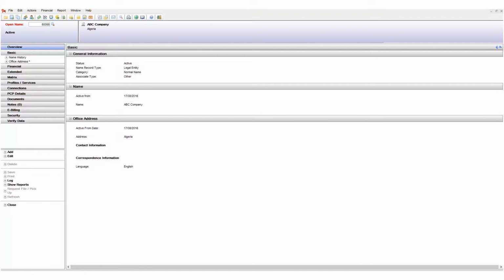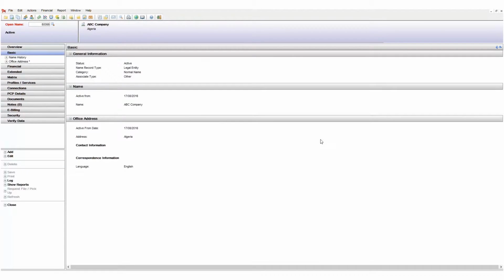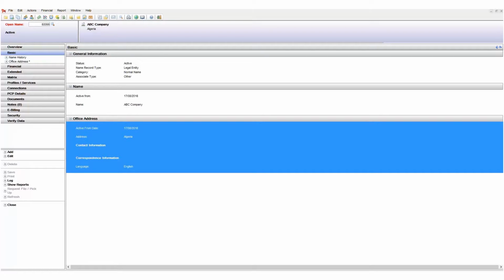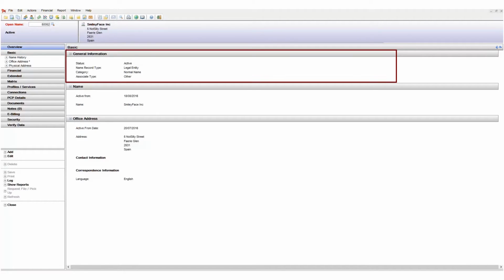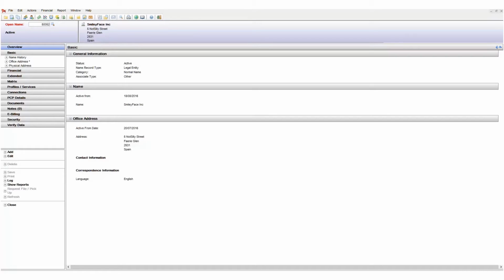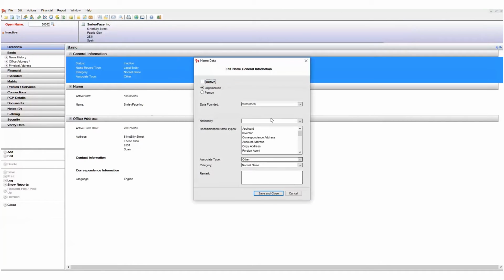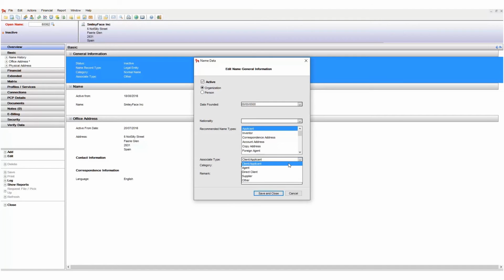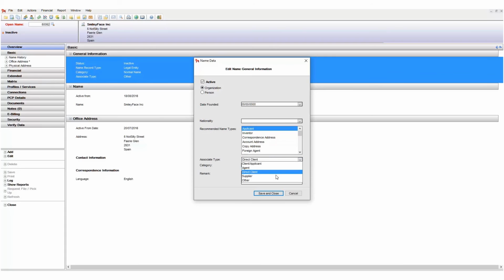7-1 Names General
This video is a general introduction the names and serves as a foundation for the videos to follow.

• What are Names?
• Where are Name entries stored?
• Name Information Interface
• Searching for and then opening name numbers
• Name Entry Types. Organizations versus Individuals
• General Information window
• Inactive Name entry
• Associate Type